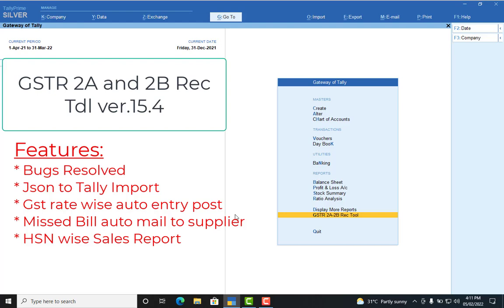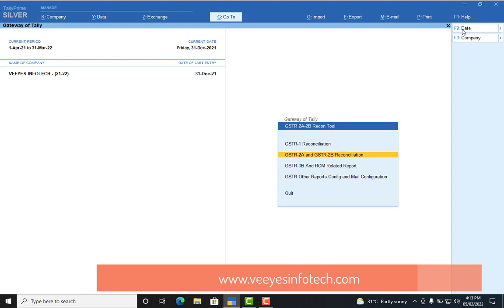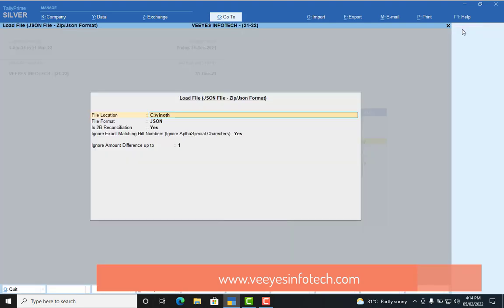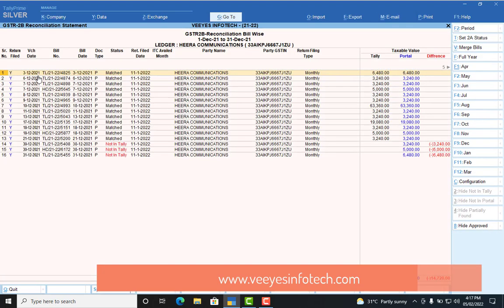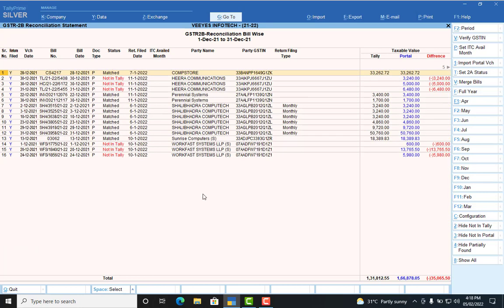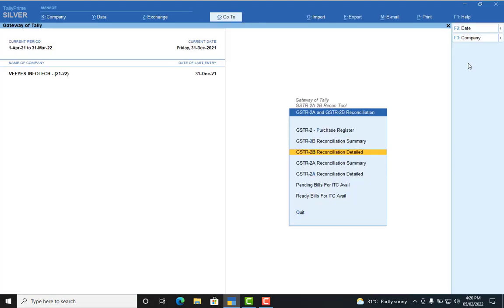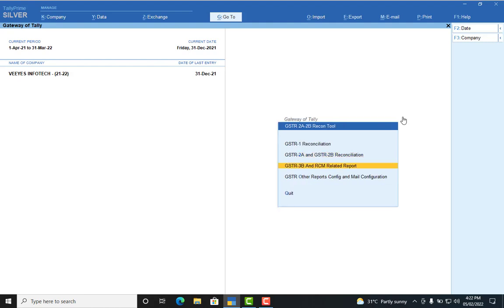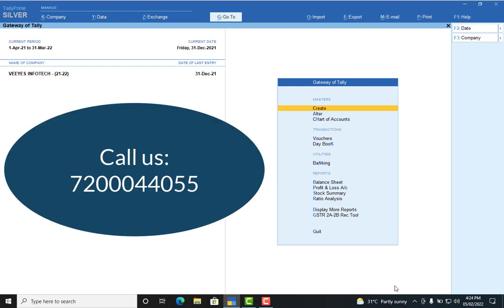Tally Prime GSTR2A & 2B Reconcile Addon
Time: Mon-Sat (10.30 am to 5.30 pm)

New Release 15.4 updated with Tally Prime (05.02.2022)

Veeyes Infotech. is an authorized Sales, Service & Implementation Partner for Tally Solutions Pvt. Ltd. for its various products & services Located at Chennai India, the company has been providing scalable, reliable, and highly efficient solutions to clientele across the World. We offer Ready to use standard software from the house of Tally like. Software for Financial Accounting (Tally. ERP 9), Software for Point of Sales (Tally Shopper).

Veeyes helps clients to manage the business and technology complexities of today’s economy. We provide software & solutions that are a specialized mix of domain knowledge, technological expertise, quality procedures and services. Our software and services fit for your business and budget and will help you stay ahead of your competitors in a challenging global market. We work with companies in the finance, Manufacturing, Retail, Distribution, Trading, Chemical, Textile, Pharma and Utility industries.
GSTR-2 Return Filing with Tally ERP 9 Release 6.2, In Tally ERP 9 Release 6.2, you can do automatic reconciliation of invoices in GSTR-2. Learn How to File GSTR-2 Using Tally.ERP 9 Release 6.2, It is a simple but comprehensive process that allows you to load the JSON file, reconcile all the invoices instantly or one by one, and create a JSON file for upload to the GST portal. Explain all steps to Reconciliation & invoice matching for GSTR-2 in Tally.

GSTR-2 is the monthly GST return to be filed by a taxable person registered under GST. GSTR-2 will include the details of all inward supplies made in the given period. In the standard format released by the department, In Tally.ERP 9, GSTR-2 can be viewed in a report format with tax computation details. This report can be changed to a table-wise format.

All transactions, whether recorded correctly, incorrectly or inadequately, are captured and categorized in this report. Further, to help you verify the tax details before exporting the returns, the GSTR-2 report in Tally.ERP 9 provides you with options to resolve exceptions in transactions that are not forming part of the returns due to incomplete information or mismatch.

how to reconcile GSTR2 JSON in Tally ERP 9 rel. 6.4
how to reconcile GSTR2A JSON in tally ERP 9 rel 6.4
GSTR2 JSON tally me reconcile kaise kare
GSTR2A  JSON tally me reconcile kaise kare
GSTR2 match in tally ERP 9
GSTR2 JOSN File reconcile in tally ERP 9
GSTR2A/GSTR2 JSON file
Counter Party /Purchase Details of GSTR2A reconcile in Tally ERP 9
how taken input tax credit
how to reclaim an input tax credit
how to reclaim input tax credit in GSTR3b of march 2018 in tally ERP 9
how to reversal of input tax credit GSTR3b of march 2018 in tally ERP 9
reclaim input tax credit ka kaise kare tally me
ITC Reconcile From GSTR2A in tally ERP 9
how to reconcile itc from GSTR2A
how to reconcile input tax credti from gstr2a
how to reconcile input tax credit in tally erp 9
how to reco of itc in tally erp 9
how to do gst reconciliation in excel
gst reconciliation format in excel download
gst reconciliation worksheet
gst itc reconciliation format
gst reconciliation format for audit in excel
how to reconcile gst return with books
gst reconciliation with books
gst reconciliation
interest on wrong availment of itc under gst
interest on reversal of itc under gst
gst mismatch report
itc reversal gst
gstr 2a reconciliation
itc reversal in gst rule 42 & 43
reversal of input tax credit under gst
interest rate on wrong availment of itc under gst
gstr 2a reconciliation software
gstr 2a reconciliation software free
gstr 2a reconciliation in excel utility
how to reconcile gstr 2a in tally erp 9
gstr 2a reconciliation in tally
gstr 2a reconciliation excel format
how to reconcile gstr 2a with gstr 3b
GSTR2B Reconcile
Tally Prime

tally erp 9,
Tally.ERP9
tally erp
tally
Tally
TALLY ERP
TALLY ERP9
auto backup in tally erp 9,
backup in tally,
data backup in tally,
how to backup in tally erp9,
how to take backup in tally,
backup and restore in tally erp 9,
tally erp 9 in hindi,
backup and restore in tally,
how to restore auto backup in tally erp 9,
auto backup in tally,
backup tally data,
how to take backup in tally erp 9,
how to restore data in tally erp 9